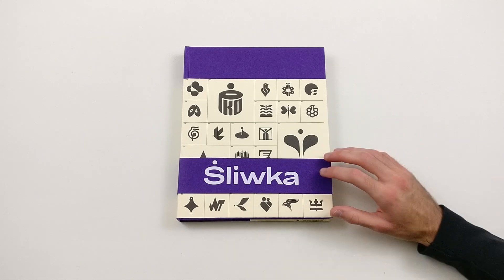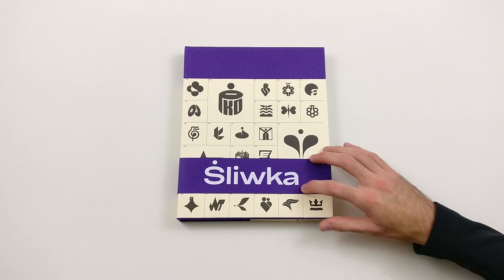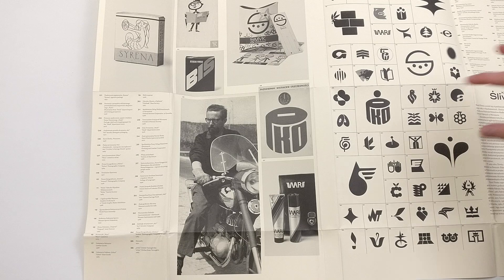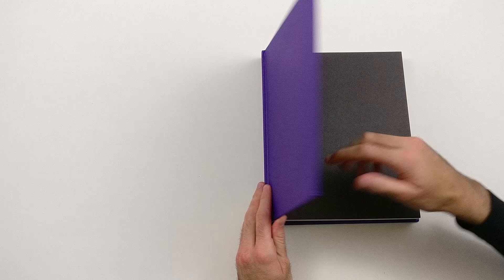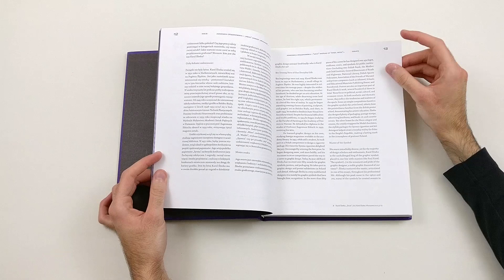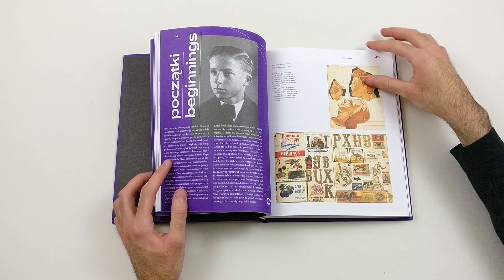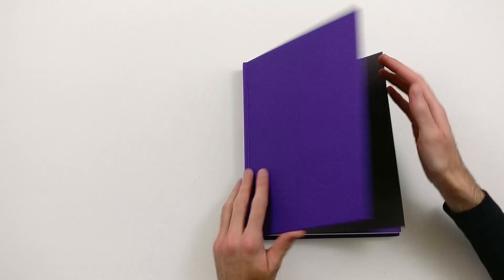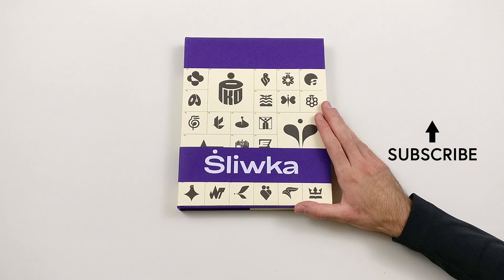The Leader Of Polish Design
Title: Karol Śliwka
Author: Patryk Hardziej
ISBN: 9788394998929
Format: Hardback
Dimensions: 215 x 265 mm
Pages: 200
Publication date: 2018